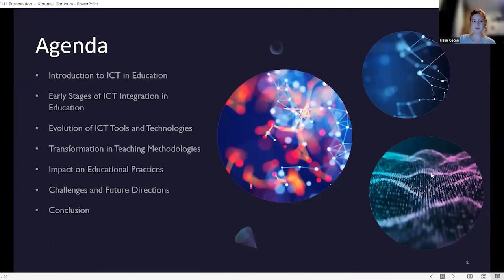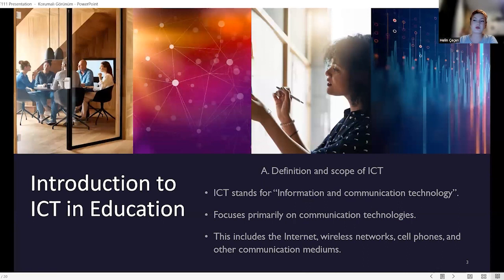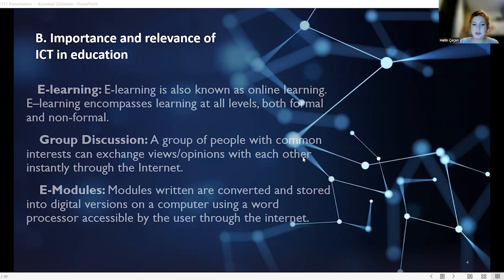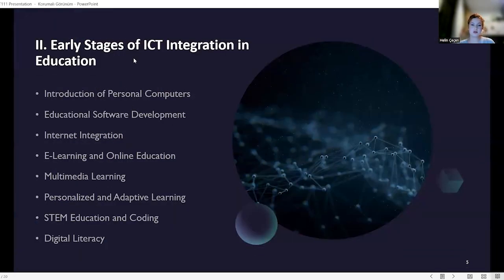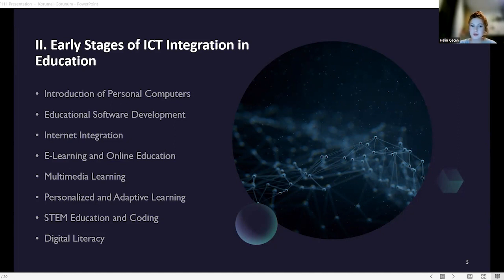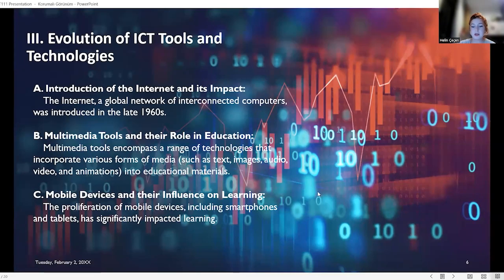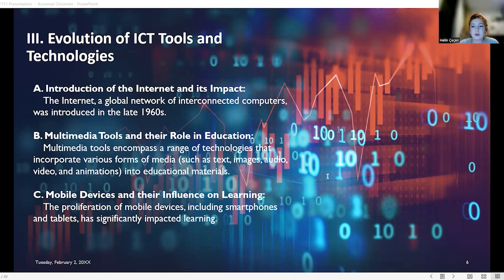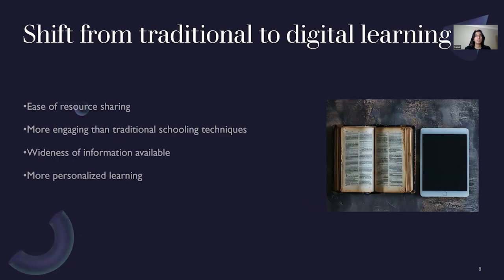Ceit 111 Group 13 ICTeam Group Presentation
METU CEIT111 Group 13, group porject video.
The group members: Umut Yasin Çalışkan, Helin Çeçen